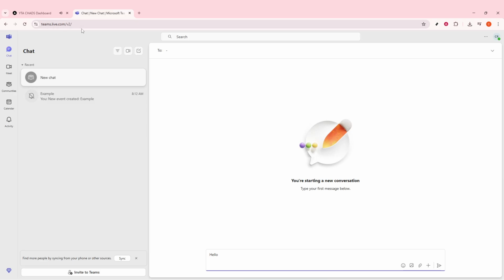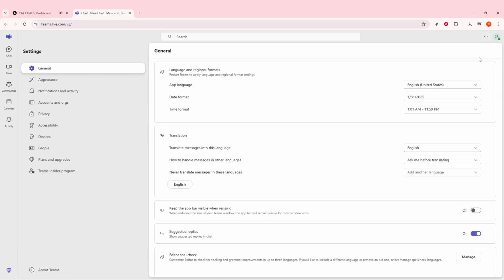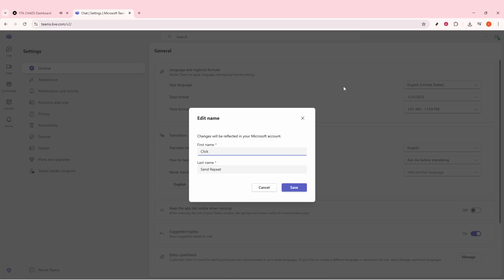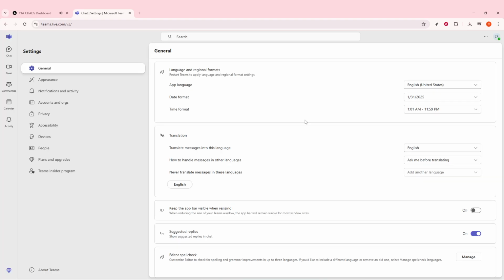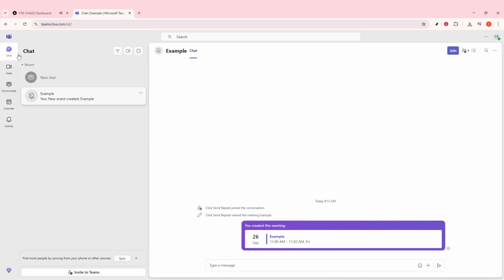How to Change Your Name in Microsoft Teams PC & Mobile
Changing your name in Microsoft Teams is a quick and effective way to update your profile, whether you want to correct a typo, use a nickname, or reflect a professional identity. Your display name appears in meetings, chats, and channels, making it an important part of how others recognize and interact with you. In this step-by-step guide, we’ll show you how to change your name in Microsoft Teams on both PC and mobile devices, ensuring your updated name is visible across your organization. We’ll explain where to find the settings, how name changes sync with Microsoft 365 accounts, and why some changes may require administrator approval if you’re using a work or school account. Whether you’re updating your personal account or managing your professional presence, knowing how to change your name in Microsoft Teams will help you present yourself clearly and professionally in every meeting and conversation.